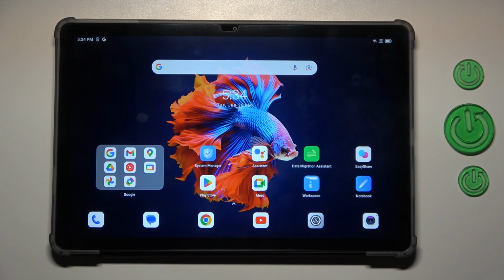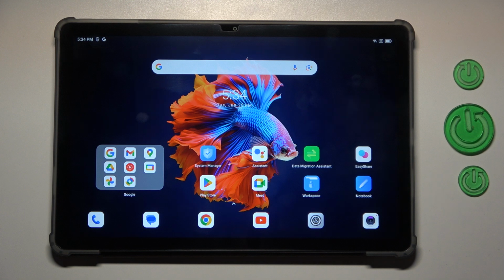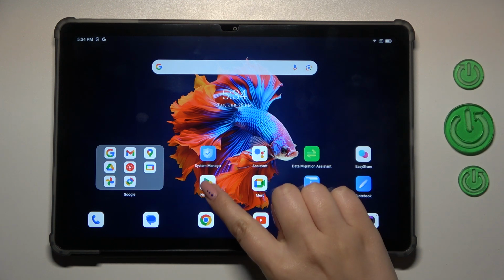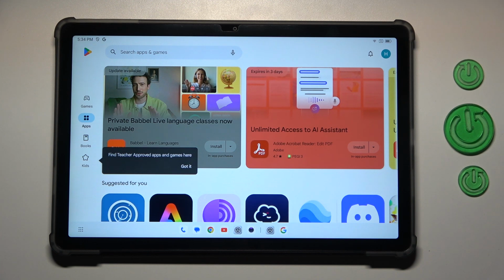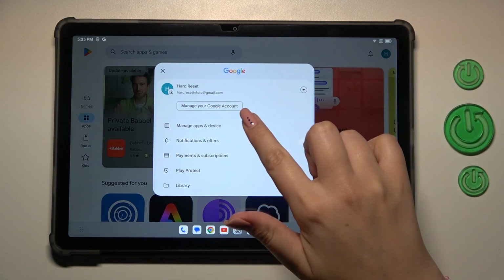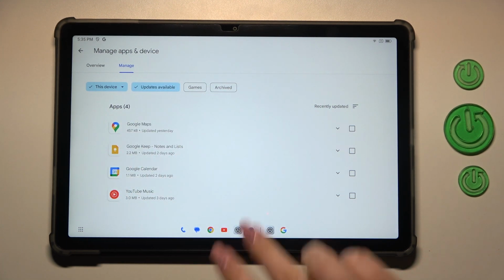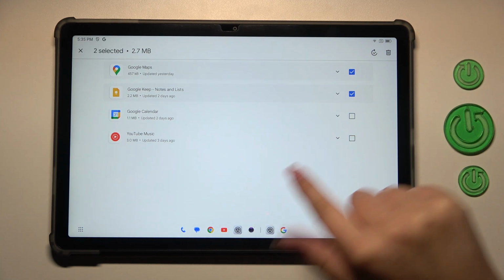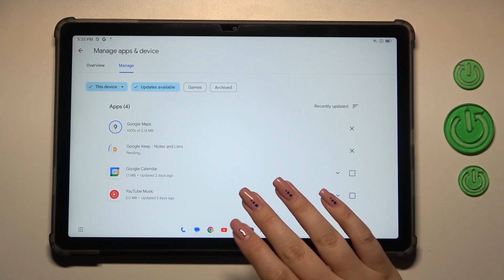How to Update Apps on Blackview Tab 16 Pro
Find out more:
Learn how to update apps on your Blackview Tab 16 Pro with this easy-to-follow tutorial. Keeping your apps up-to-date ensures you have the latest features, bug fixes, and security improvements. Follow these simple steps to update your apps manually or automatically, ensuring your device runs smoothly and efficiently.

How do I manually update apps on my Blackview Tab 16 Pro?
Can I enable automatic app updates on the Blackview Tab 16 Pro?
What should I do if an app fails to update on my Blackview Tab 16 Pro?
How do I check for available app updates on my Blackview Tab 16 Pro?
Will updating apps affect the data or settings of the apps on my Blackview Tab 16 Pro?